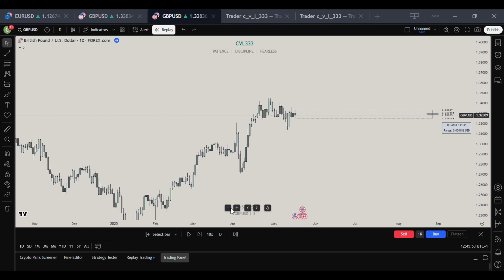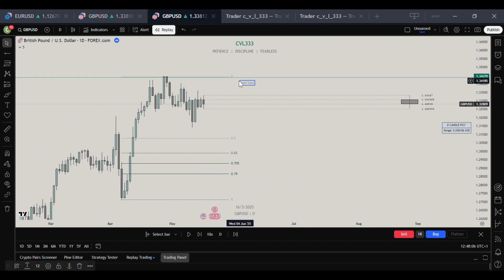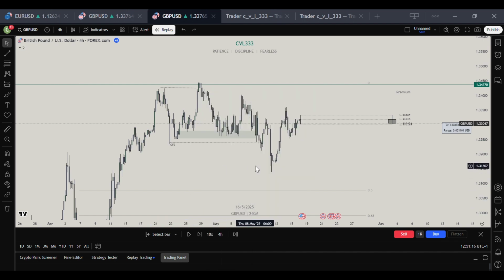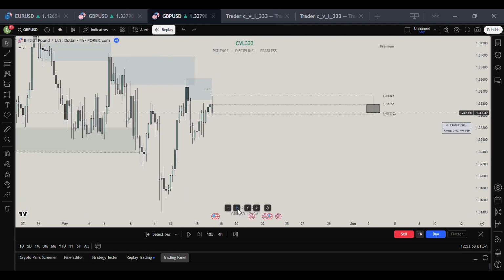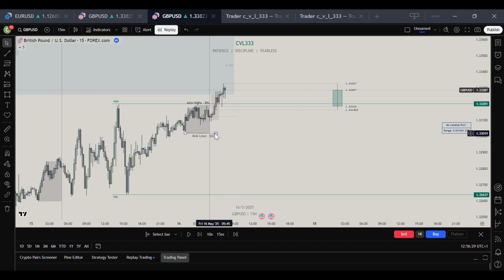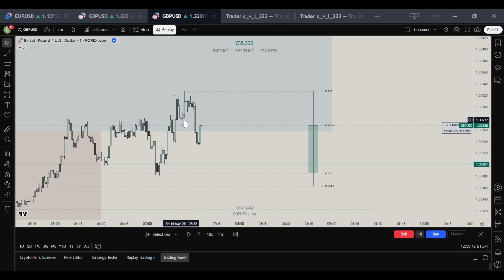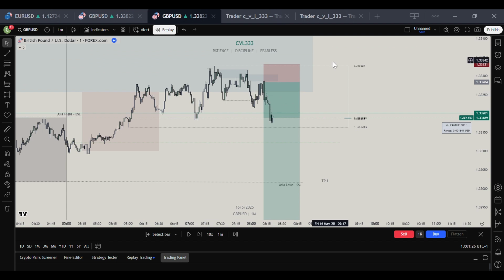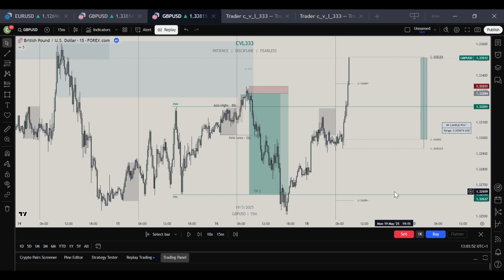GBPUSD - Shorts Breakdown